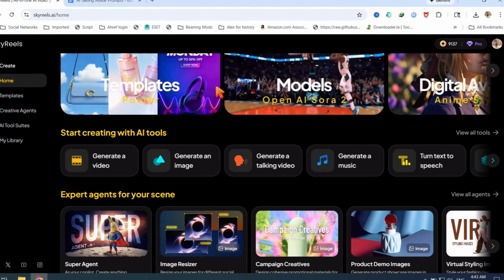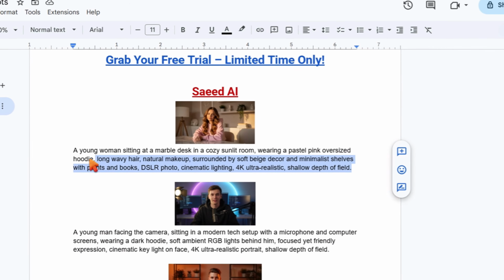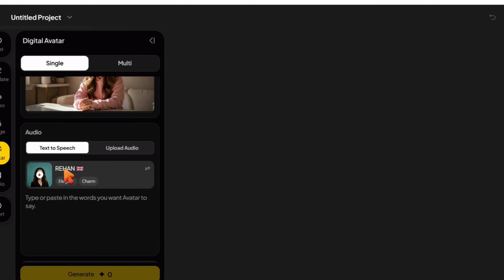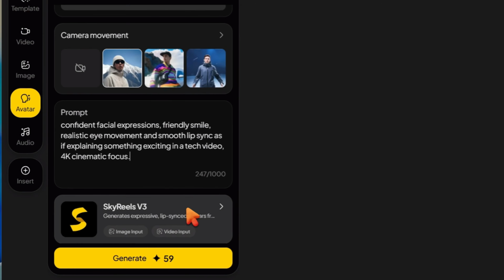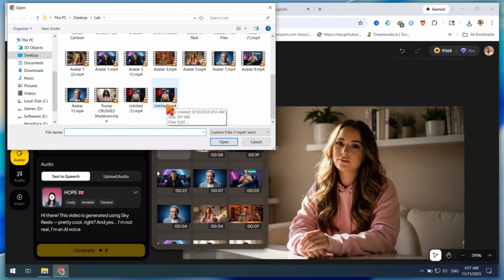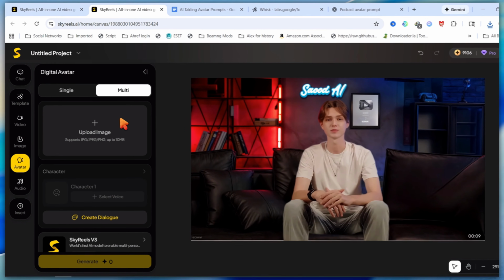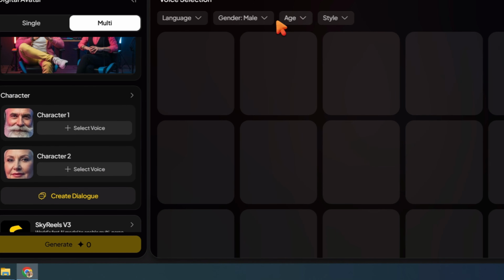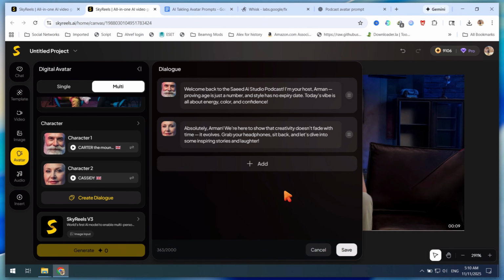Forget Sora 2 and VEO 3.1 |🤯 This FREE AI Avatar Tool Is INSANE!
Create Ultra-Realistic AI Talking Avatars for FREE! 🔥
In this tutorial, I’ll show you how to create mind-blowing AI avatars with lip sync, hand movements, walking animation, and realistic expressions — all for FREE using the best AI tools available right now.

Whether you’re a YouTuber, educator, or content creator, this step-by-step guide will help you make talking AI avatar videos for faceless channels, tutorials, or even brand storytelling — without spending a single penny and no technical skills required!

✅ How to make talking AI avatars for free
✅ Create realistic lip-sync & voice animation
✅ Add hand movements and natural gestures
✅ Turn any photo into a talking AI avatar
✅ Best AI tools for creating video avatars
✅ AI tools for YouTube automation & faceless channels

⚙️ Free Tools & Resources Used

Learn how to create ultra-realistic talking AI avatars with hand movements, lip sync, and voice using the best free AI avatar generator tools. Make AI avatar videos for YouTube, Instagram, and TikTok easily. Free SkyReels tutorial for beginners — realistic AI avatar creation, text-to-video AI, and faceless YouTube automation. Best AI tools 2026 for content creators, educators, and marketers.